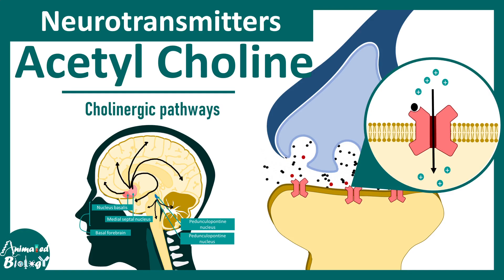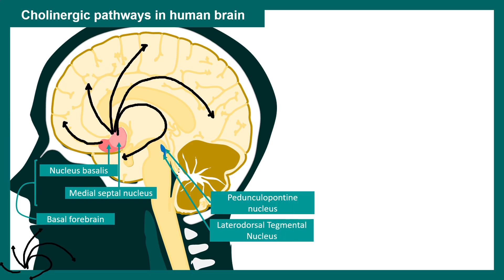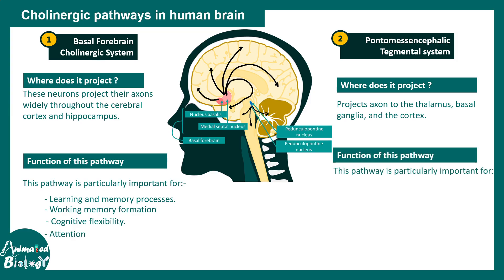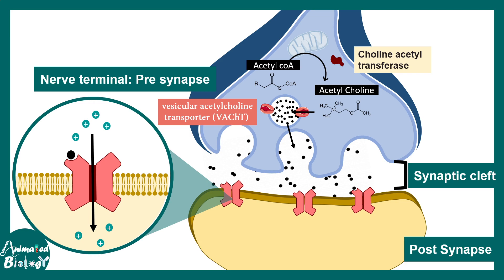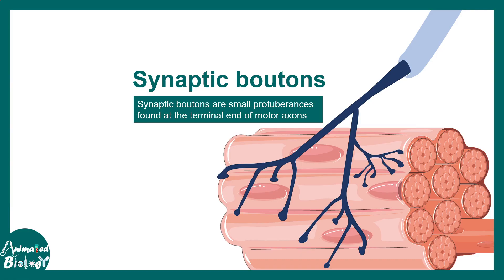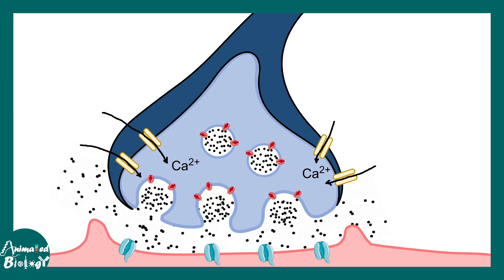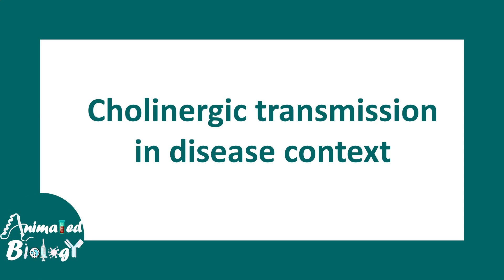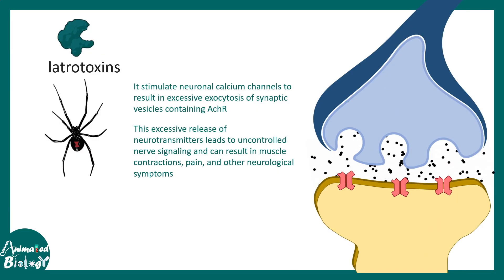Neurotransmitters : Acetyl choline | Cholinergic pathways in the brain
Explore the fascinating world of neurotransmitters and dive deep into the role of Acetylcholine in the brain's cholinergic pathways in this enlightening video. We'll unravel the science behind Acetylcholine, its significance in cognitive function, memory, and muscle control, and how imbalances can affect our health. Join us on a journey through the intricate neural pathways where Acetylcholine plays a pivotal role. Whether you're a neuroscience enthusiast or simply curious about how your brain works, this video offers valuable insights into the inner workings of your mind. Don't miss out on this captivating exploration of the brain's cholinergic system and the crucial role Acetylcholine plays in it. Watch now!